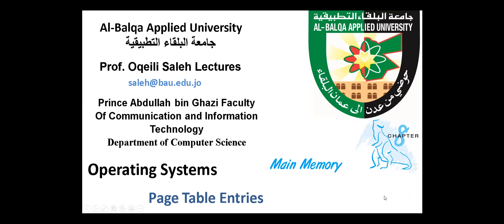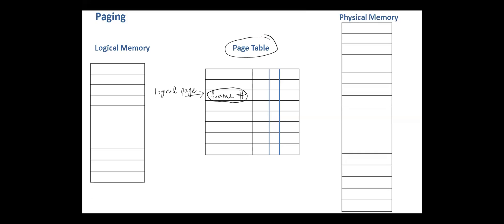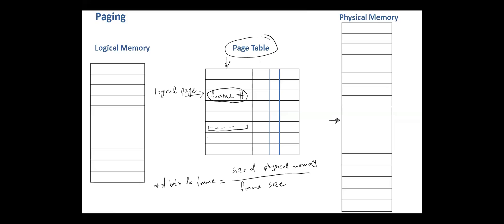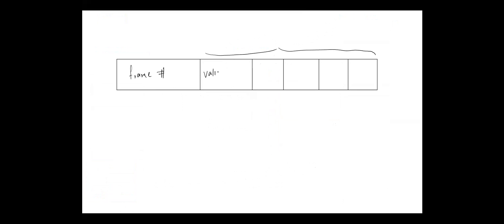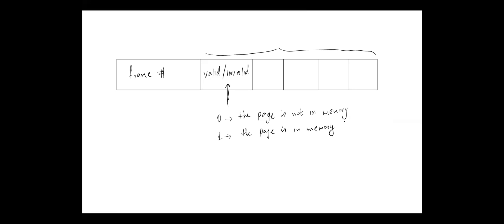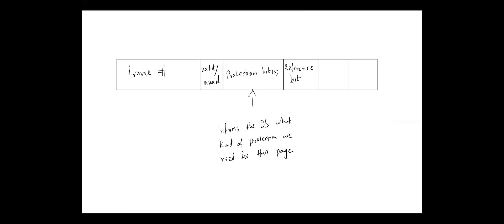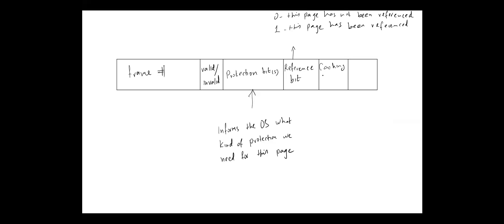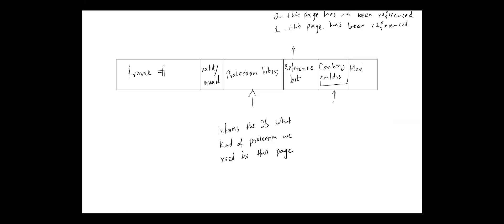OS - Page Table Entries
Page Table Entries
Valid/Invalid, reference, Dirty, Protection, and Caching enable/disable bits